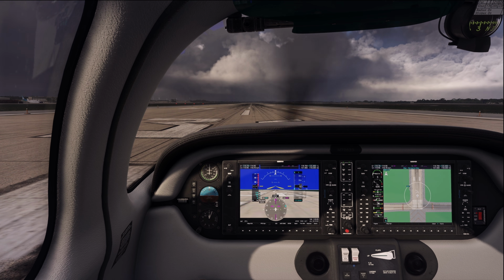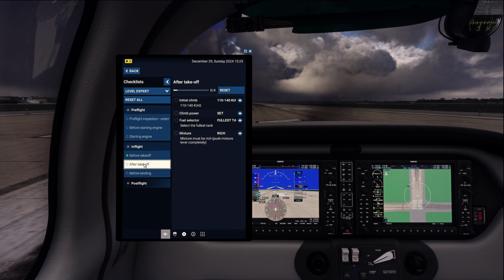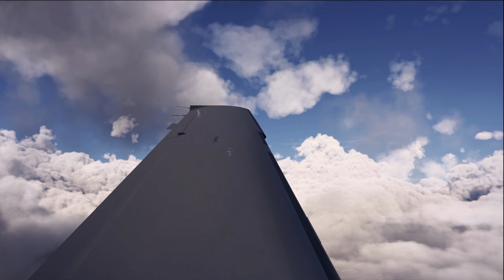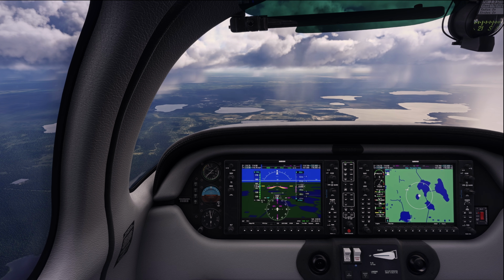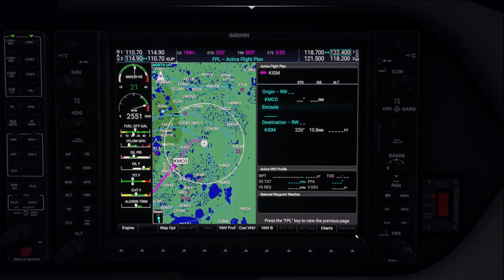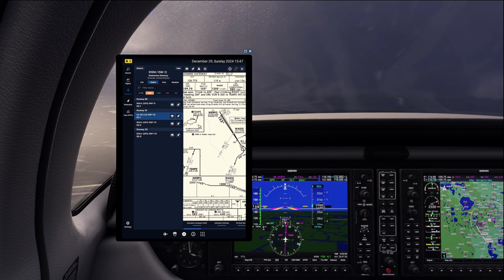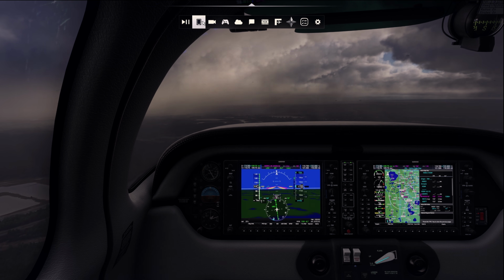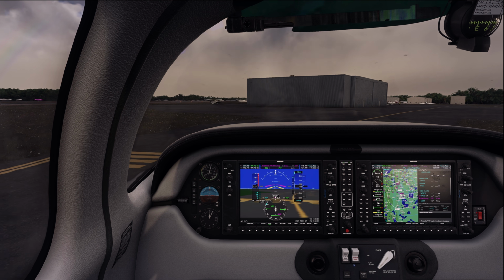MSFS2024 - Cessna 400 TT Corvalis - Autopilot / ILS Tutorial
This is a tutorial video diving deeper into the Cessna 400 TT Corvalis avionics in Flight Simulator 2024. Capt. Flako will walk you through each step and show you how to take the Cessna 400 TT Corvalsi from point A to point B using the autopilot G1000 systems! Don't forget to check out our Cessna 400 TT Corvalis Basic Tutorial video

Captain Flako's Setup

Flight Controllers:Logitech G X56 H.O.T.A.S Throttle and Joystick

Keyboard: Razer BlackWidow Elite Mechanical Gaming Keyboard: RGB
Mouse: Razer Basilisk V2 - Wired USB Gaming Mouse Cable

Mouse pad: Razer Gigantus v2 Cloth Gaming Mouse Pad (Medium): Thick, High-Density
Foam - Non-Slip Base - Classic Black

Monitor: Acer 32” 144Hz 4K Gaming Monitor 1ms AMD FreeSync Premium UHD (3840x2160)

Graphics Card: GIGABYTE GEFORCE RTX 4080

Ram: CORSAIR VENGEANCE RGB DDR5 64GM RAM
Processor: Intel i7 13000KF

Captain Gonzo's Setup

Flight Controllers: Honeycomb Aeronautical Alpha Flight Controls XPC (Xbox Series X/S, PC, MAC) for Flight Simulator Bundle

Head Tracking: TrackIR 5

Motherboard: GIGABYTE B650 AORUS Elite AX AMD B650 ATX Motherboard with DDR5, PCIe 5.0, WiFi 6E

Power Supply: Corsair RM1200x Shift Fully Modular ATX Power Supply - Modular Side Interface - ATX 3.0 & PCIe 5.0 Compliant - Zero RPM Fan Mode - 105°C-Rated Capacitors - 80 Plus Gold Efficiency - Black

CPU: AMD Ryzen 9 7950X3D 16-Core/32-thread 4.2GHz 144MB Cache AM5

RAM: Corsair Dominator Platinum RGB - 32GB DDR5/6000MHz

GPU: ASUS TUF GeForce RTX 4080 OC Edition Gaming 16GB GDDR6X (DLSS 3.0)

Monitor: SAMSUNG 34" Odyssey G5 Ultra-Wide Gaming Monitor with 1000R Curved Screen, 165Hz, 1ms, FreeSync Premium, WQHD, LC34G55TWWNXZA